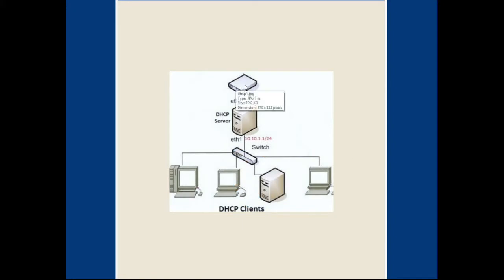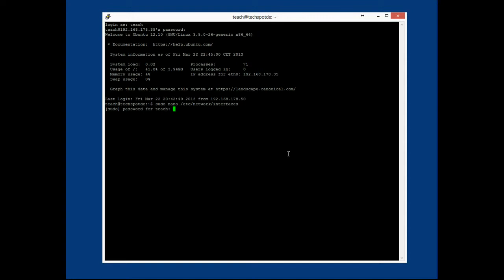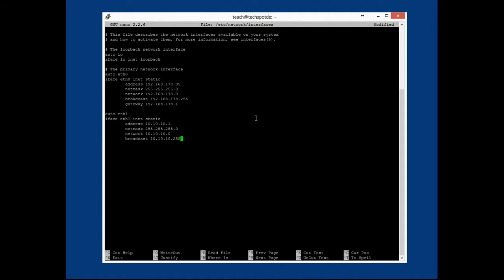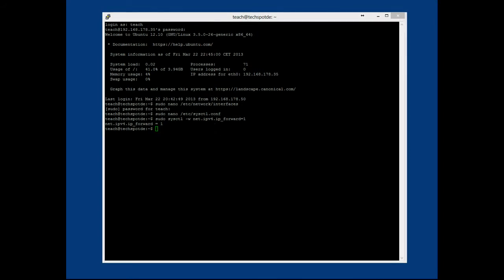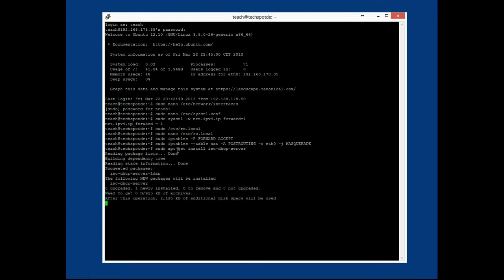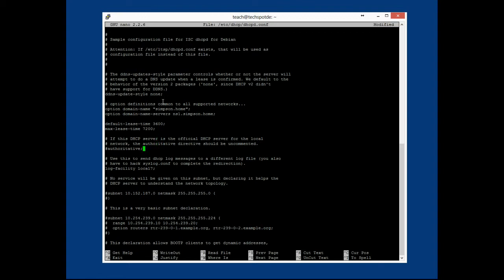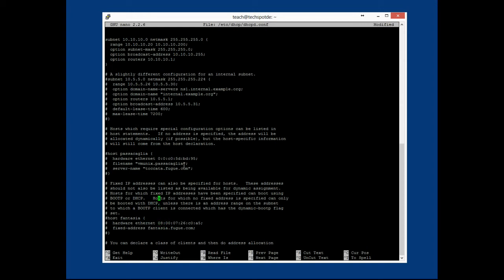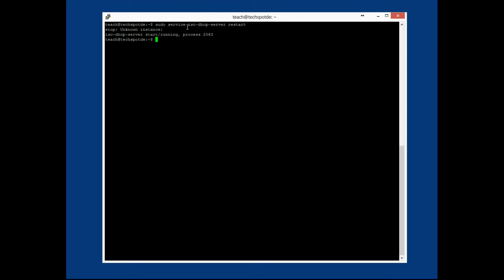How configure DHCP on Ubuntu Server 12.xx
In depth look and guide on how to seup DHCP on Linux Ubuntu Server.